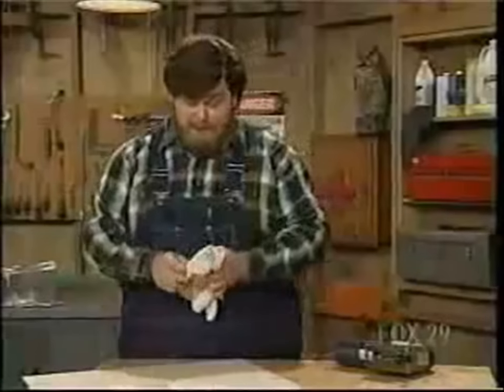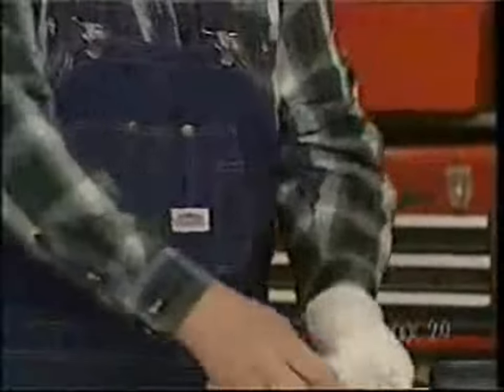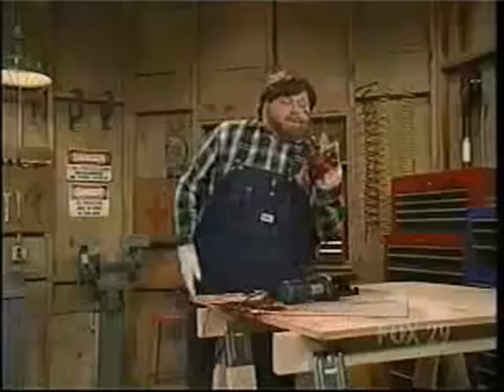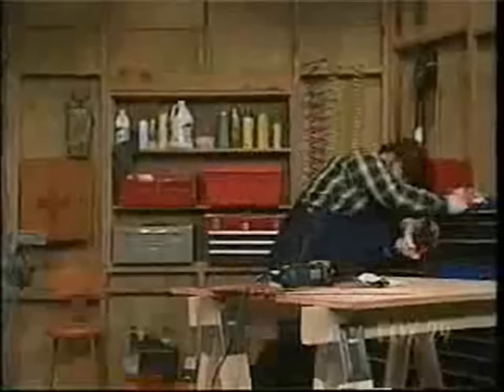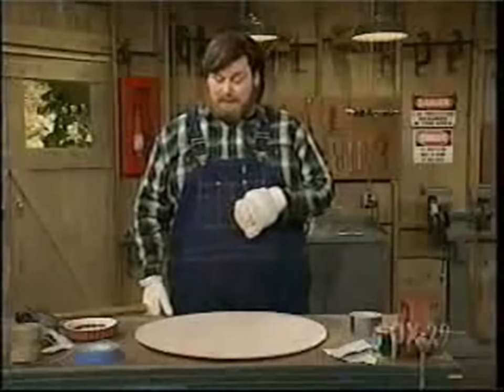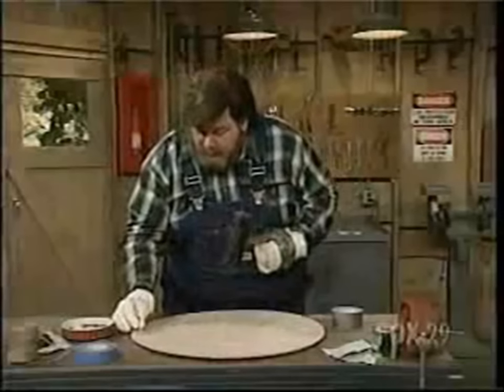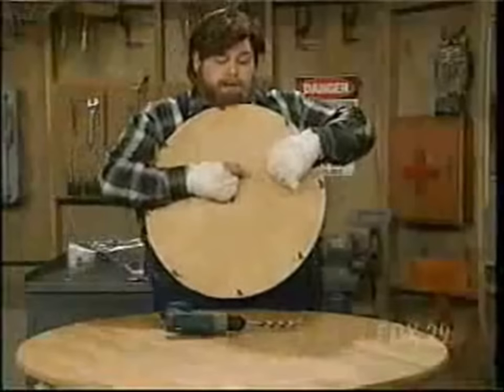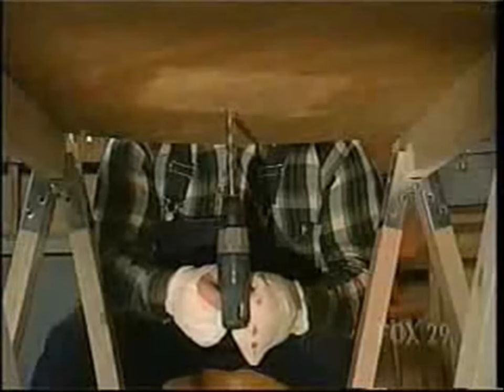Paul Timberman - Lazy Susan (HD)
Will Sasso at his best, back when Madtv was funny.